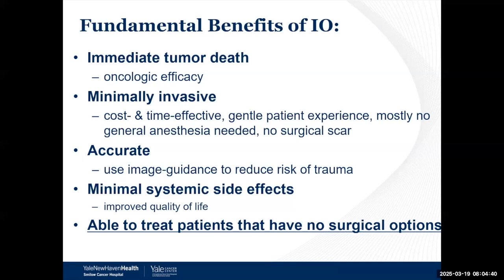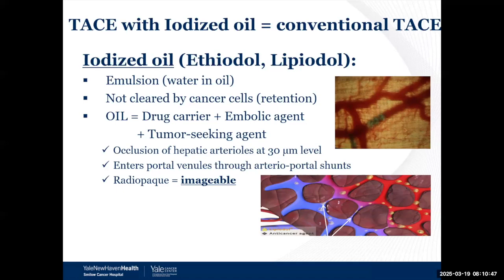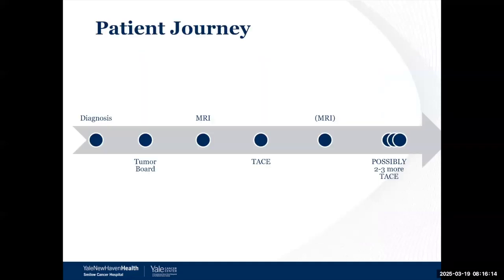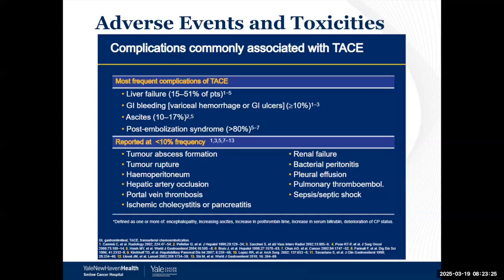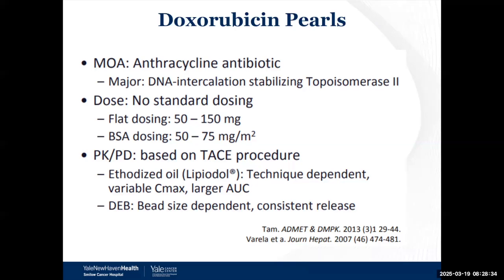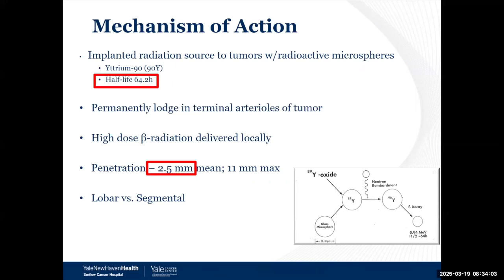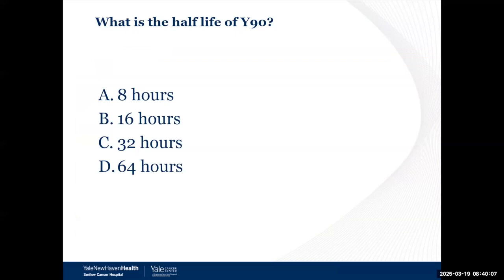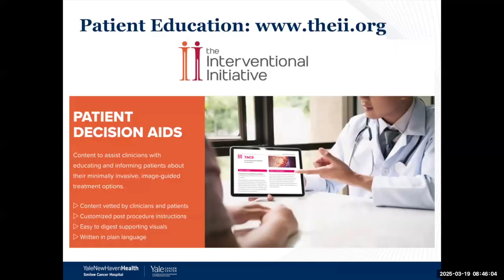Target Therapies for Liver Cancer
By Dr Julius Chapiro